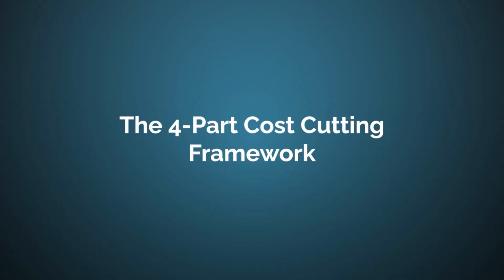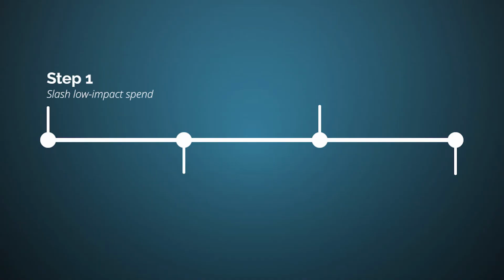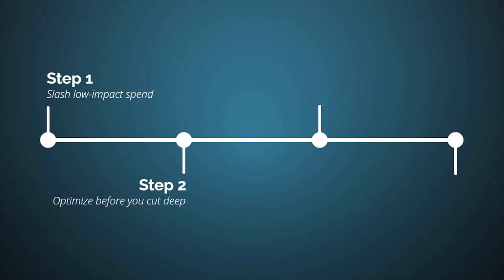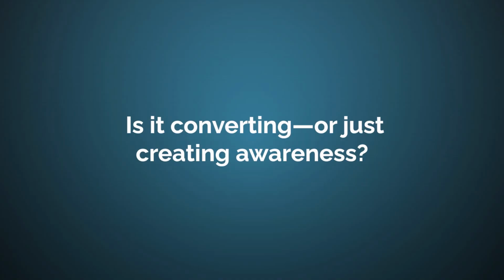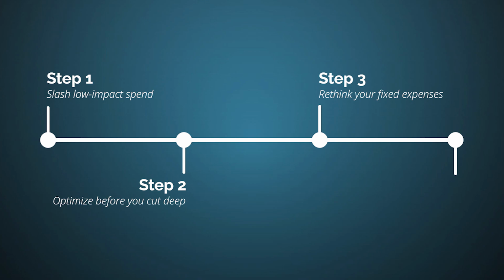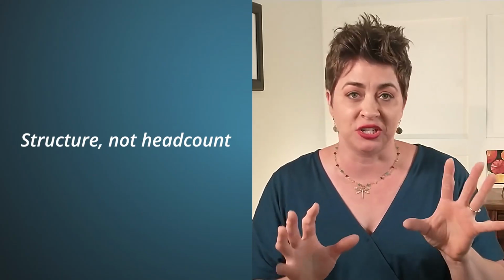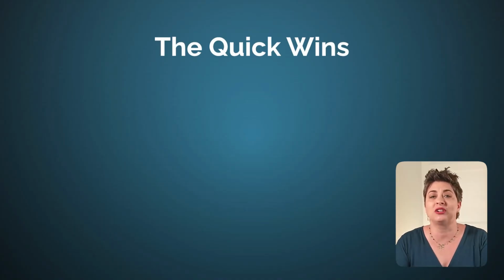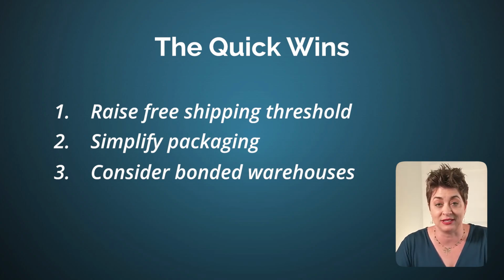Cut Business Costs the Smart Way: What to Slash, What to Keep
Margins are shrinking, costs are rising, and ecommerce sellers are feeling the squeeze. But cutting business costs doesn’t have to mean gutting your team, slashing growth, or sacrificing what’s working.

In this video, I’ll show you how to cut business costs the smart way, so you can protect your profit, keep your momentum, and come out stronger.

If you're an ecommerce seller making $2M+ in annual revenue, this is your no-fluff, high-impact guide to cutting costs without cutting corners.

In this video, you’ll learn:
✅ The 4-part framework for cutting costs without sabotaging your business
✅ Why your margins are under pressure - and what to do about it
✅ The #1 place most sellers are wasting 15–30% of their profit
✅ What to do before you slash ad spend or payroll
✅ 2 overlooked tactics that can unlock big savings fast
✅ Real benchmarks for fulfillment, marketing, payroll, and more

🔥 Need Help Making the Right Cuts?

At LedgerGurus, our ecommerce CFO services help 7- and 8-figure sellers like you make smarter financial decisions rooted in real data, not guesswork.

If you’re feeling the squeeze and want expert eyes on your numbers, we’ll help you prioritize cuts, protect profit, and plan for sustainable growth.

👉 Learn more about our ecommerce CFO services or book a 1:1 margin consult to get started.

Chapters:
00:00 Intro
00:30 the 4-part cost cutting framework
01:34 Step 1 - Slash low-impact spend
02:33 Step 2 - Optimize before you cut deep
04:39 Step 3 - Rethink fixed expenses
05:55 Step 4 - Tackle your contribution margin
06:59 The quick wins
08:07 Next steps

** BLOG: What’s a Good Gross Margin for eCommerce? [A Guide to Boosting Your Profitability] **